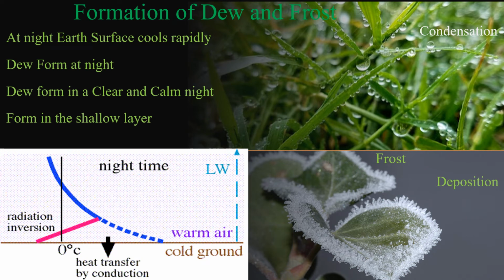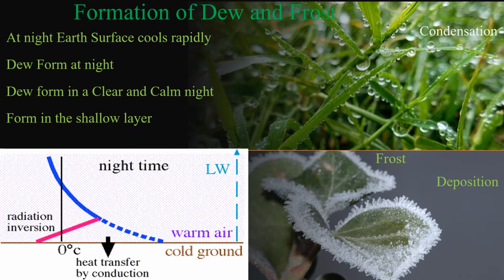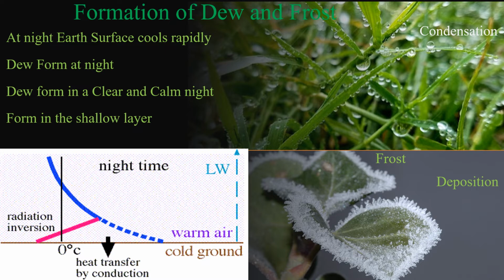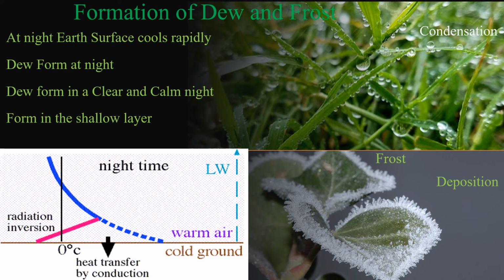The Formation of Dew and Frost